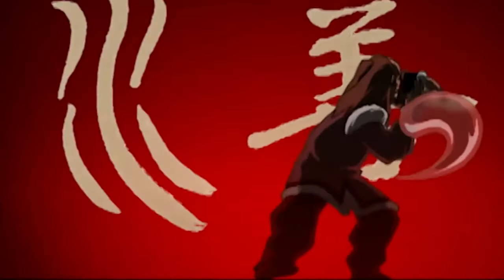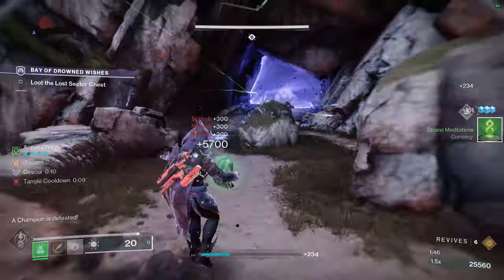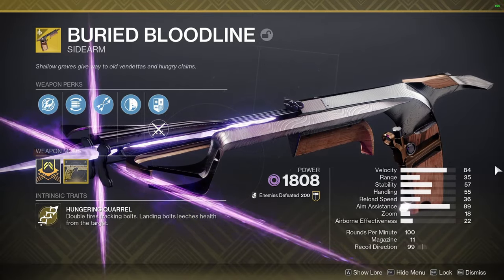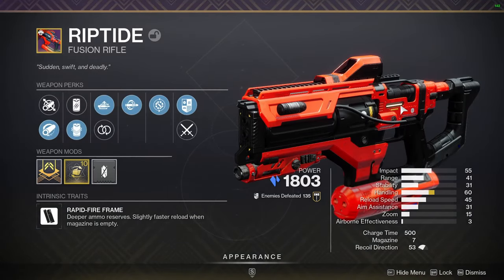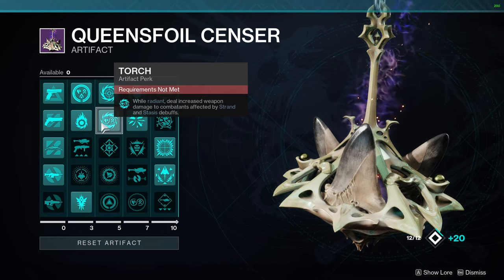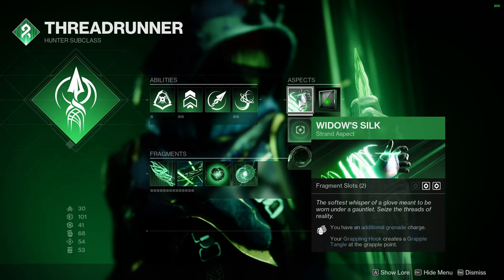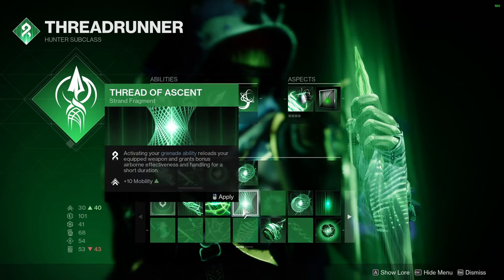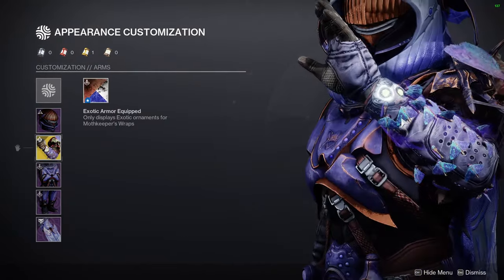This build lets you use ALL SUBCLASSES at ONCE!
I loved Avatar and I wanted to feel like I was him so I made this build